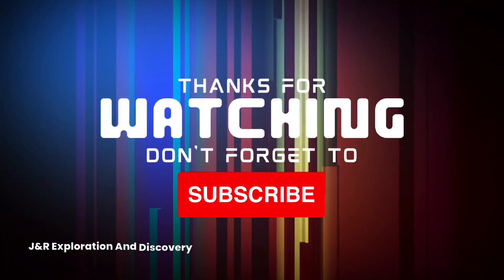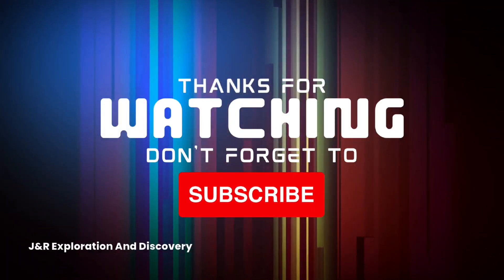What Its Like Working As A Rural Mail Carrier